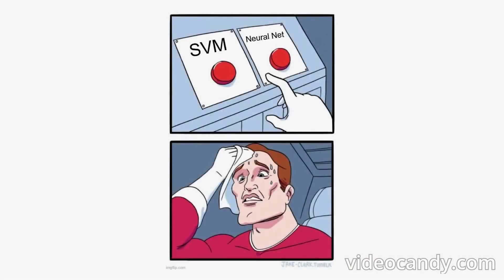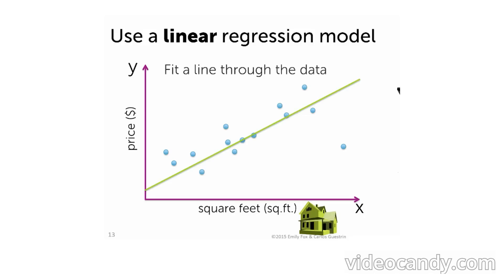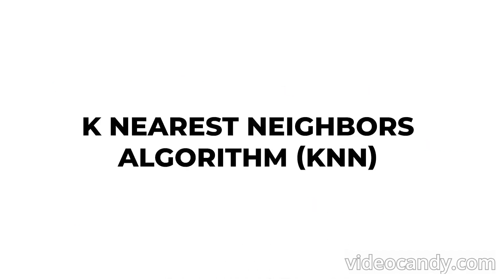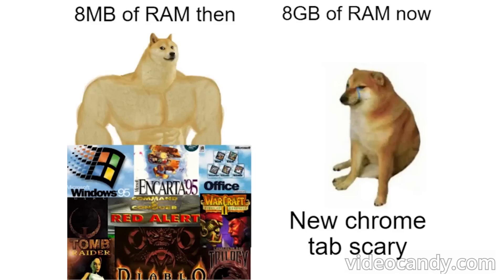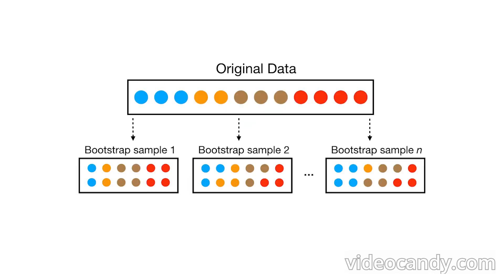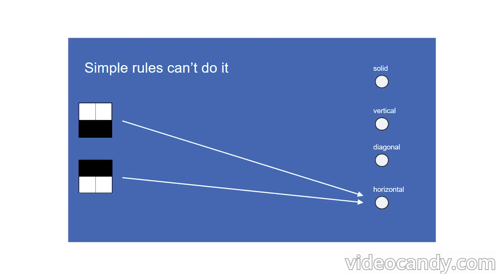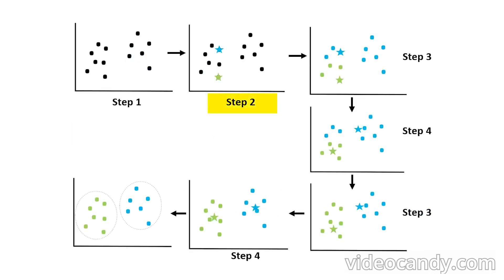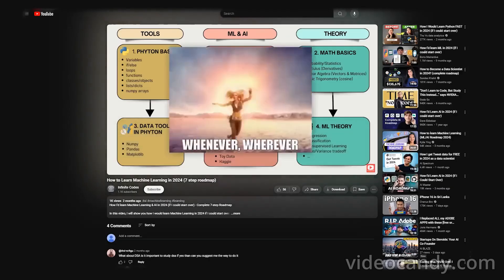All Machine Learning algorithms explained Part-I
All Machine Learning algorithms are intuitively explained in SERIES

In this video, I will go through a few machine learning algorithms in less than minutes to get you an intuitive understanding of how they work and how they relate to each other and help you decide how to pick the right one for your problem. Going from Linear Regression to Neural Networks / Deep Learning and Unsupervised Learning.
Time Stamps:
00:00 - Intro: What is Machine Learning?
00:59 - Supervised Learning
01:37 - Unsupervised Learning